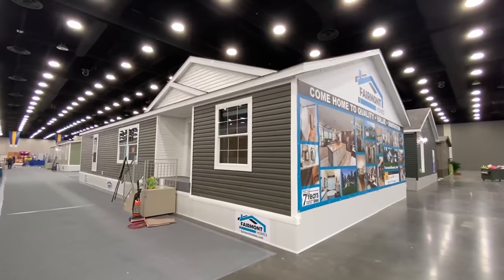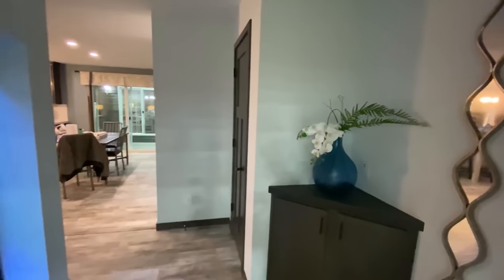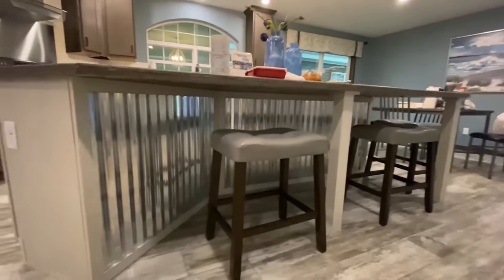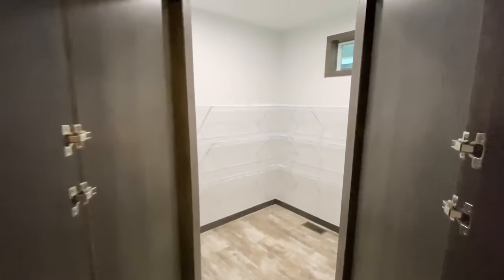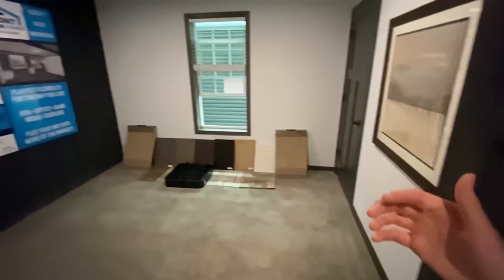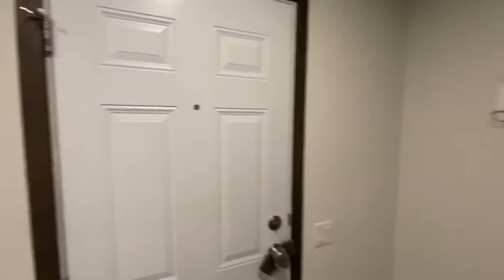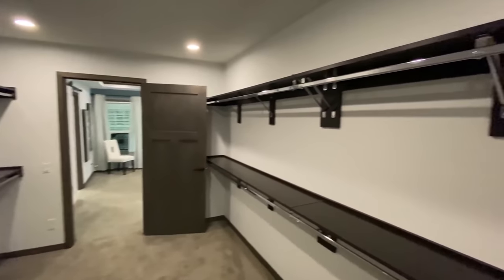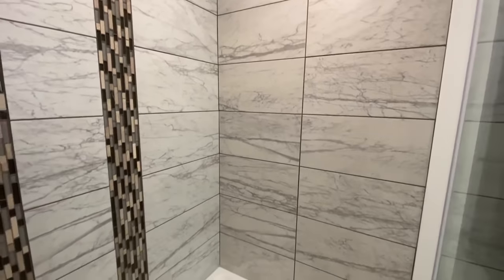You want to talk about a NEXT LEVEL mobile home?! HERE YA GO! Surprise pantry inside! House Tour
So this is something cool and unique!! This has to be one of my favorite mobile homes on the channel over the past few years! Here we will take a newer look at this wonderful home that even has a waterfall! Hey friends, this is Chance with Chance's Home World and we have a special double wide mobile home video tour video for you.

What about the surprise pantry in this house?! The manufacturer for this house is Fairmont Homes. The model for this home is the “Harbor Town” This home has 3 bedrooms and 2 bathrooms and has roughly 2,084 square foot. Let me know what you think about the video! I hope you enjoy this mobile home walk through video. This is a video from a new series "From The Vault" where maybe once a month we will take a look at a older video from the channel and somewhat revamp it.